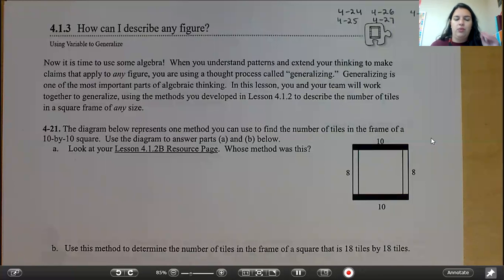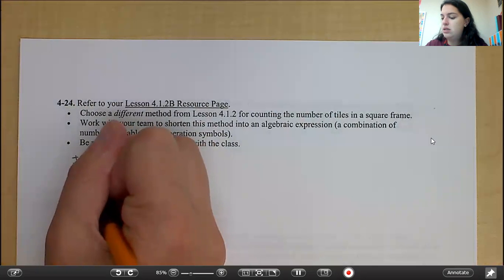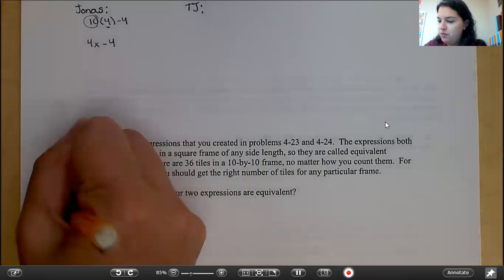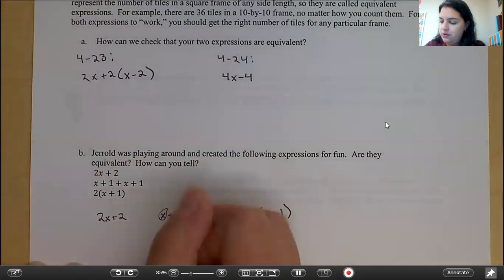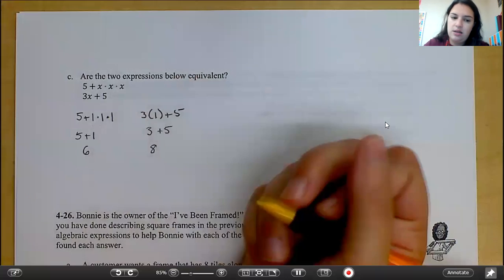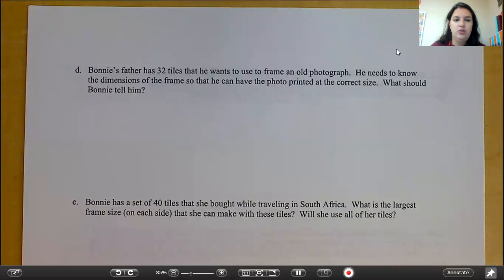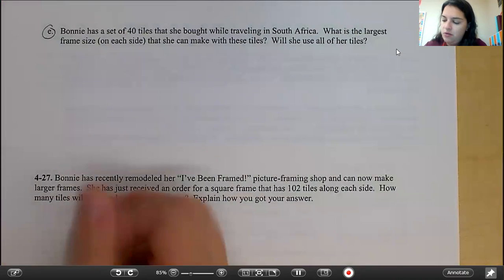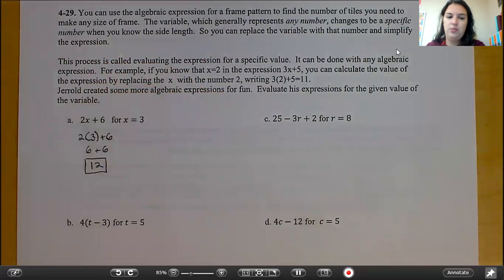6th Grade Lesson 4.1.3